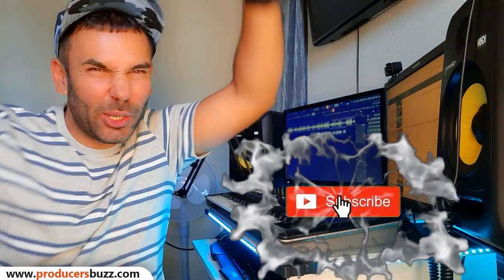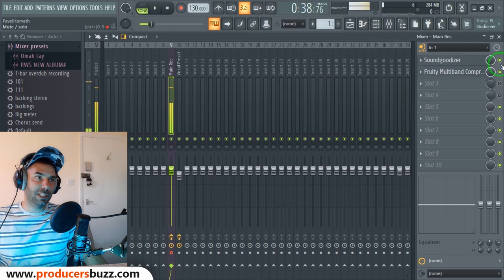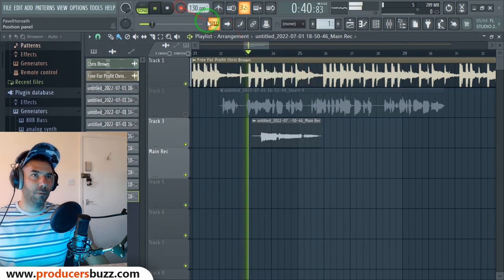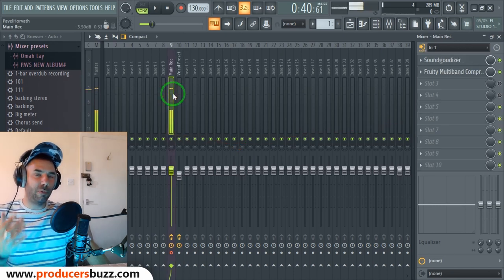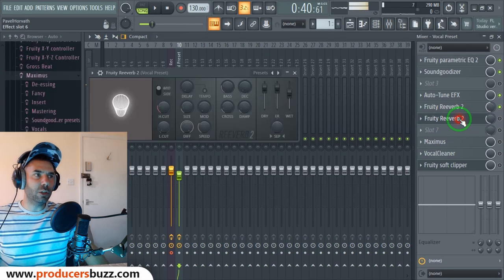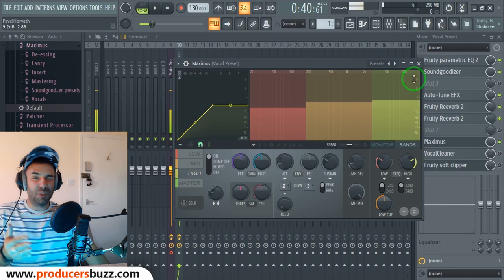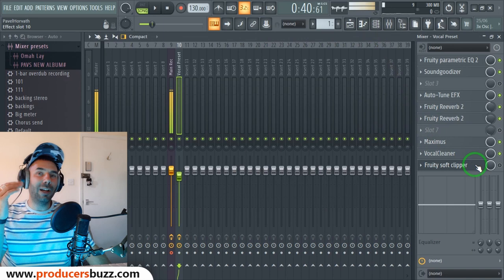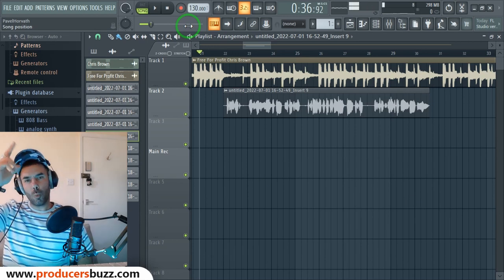Chris Brown 2022 Inspired Autotune FL Studio Vocal Mixing Tutorial + Free FL Preset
Do you wish to sound like Chris Brown? Here are simple settings to follow inside FL Studio!

So guys after all the comments on making a Chris Brown-inspired vocal, preset I have finally decided to show you guys the step-by-step tutorial on Chris Brown 2022 Inspired Autotune FL Studio Vocal Mixing Tutorial.

- Chris Brown | UK Drill type of Vocal Mixing
- Chris Brown | UK Drill  and afro Rap style FL Studio Vocal Effects
- Chris Brown Style Reverb and EQ Mixing

Sub & LIKE to see more! :D thanks

Credits
(Author Fabian P. or thesource.com)

Chris Brown Vocal Preset
Sound Like Chris Brown
Chris Brown preset
Rap Autotune Settings
Autotune Settings
FL Studio Settings
Autotune Settings
Chris Brown Autotune
Chris Brown Rap Settings
Chris Brown Autotune Rap
Auto-Tune VST
Download Autotune
Best Autotune Settings for RAP
FL Studio Preset
FL Studio Vocal Preset
FL Preset
FL Vocals
FL Tutor